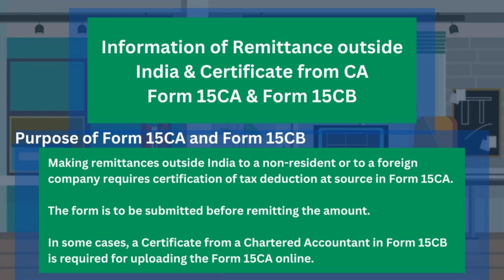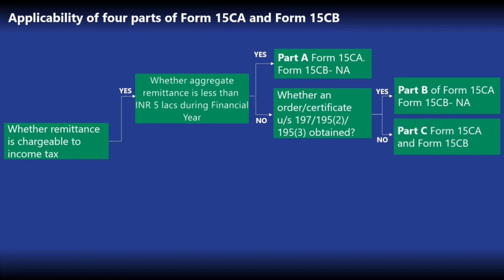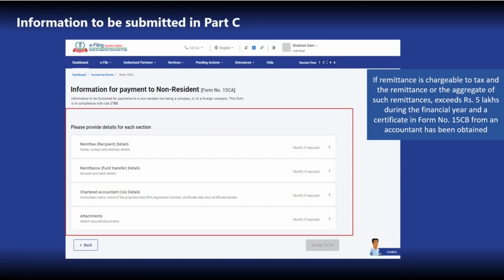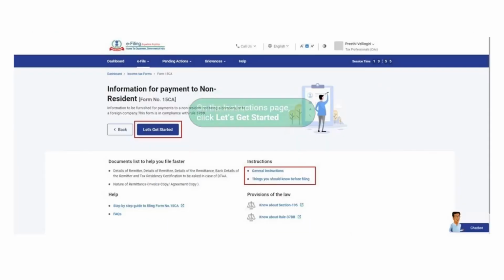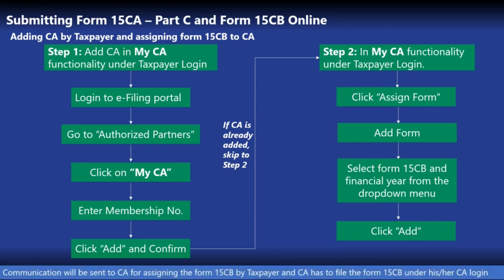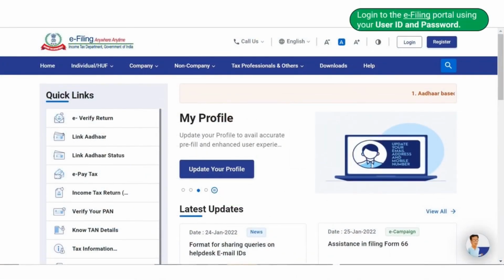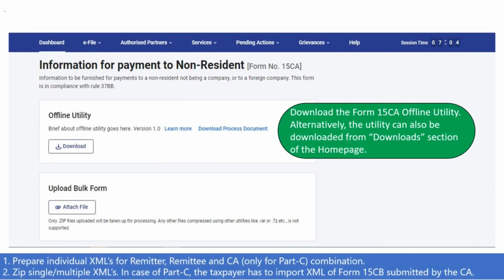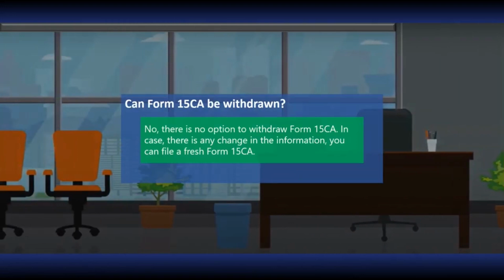How to file form 15CB_CA | Credence Corporate Solutions